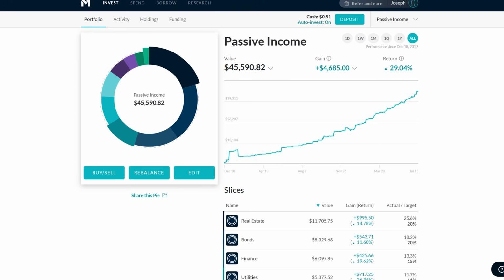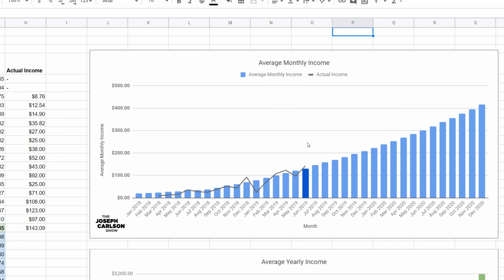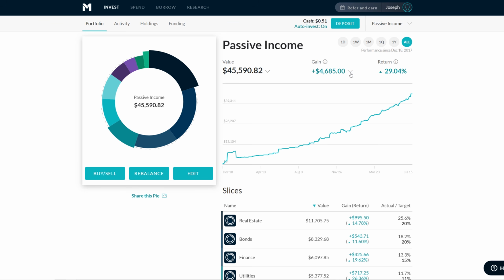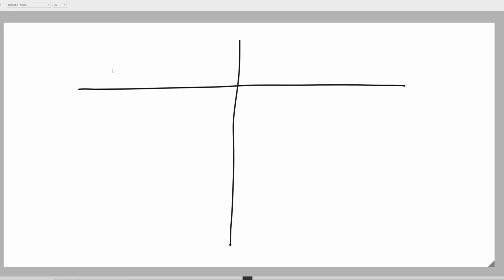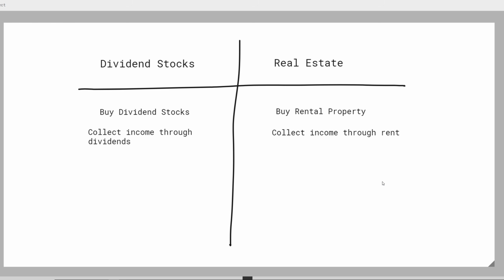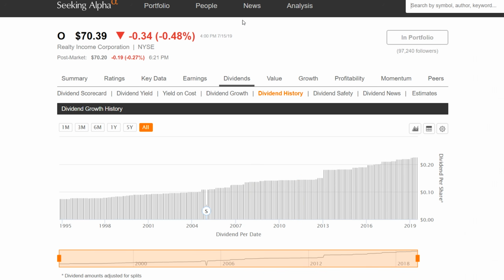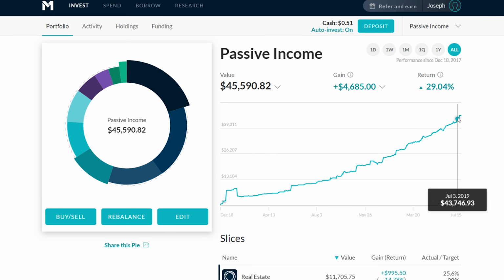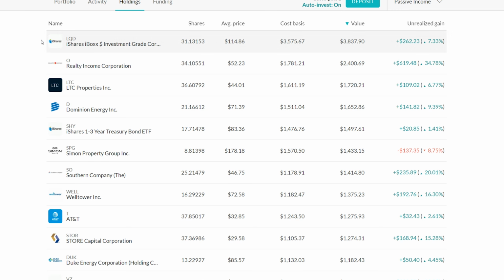How I View Investing | Joseph Carlson Ep. 34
On today's show I explain how I view investing and make an analogy of dividend stocks to real estate. I also spend the last half of the video responding to different questions and comments users have.

(I won't share your name if I use your question on the show)

Share the show with friends, ask questions @joecarlsonshow, on Twitter, Instagram, Youtube. Listen on Apple, Spotify, Google Podcast, Soundcloud, and everywhere else.